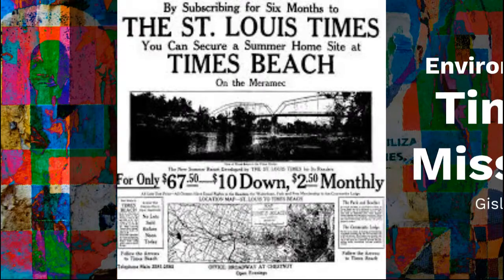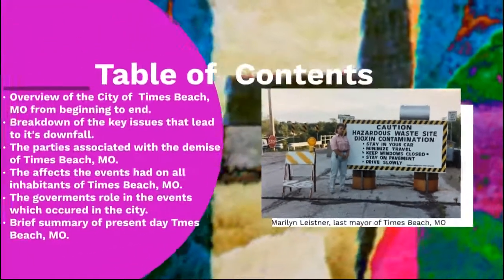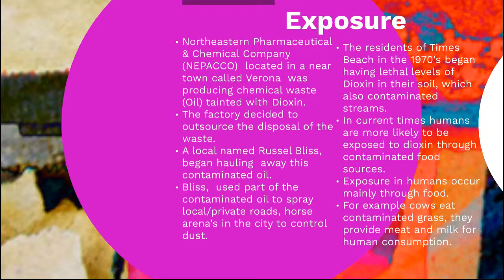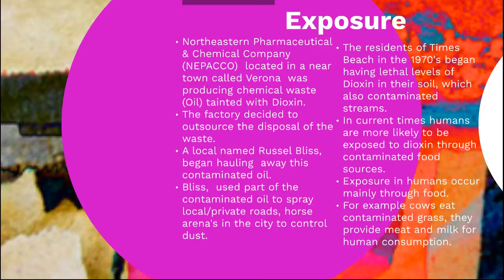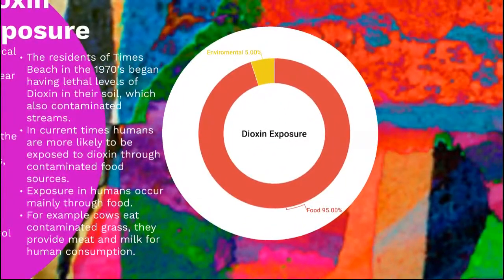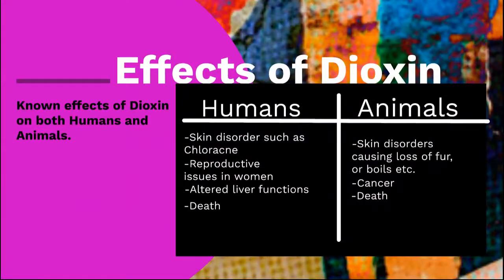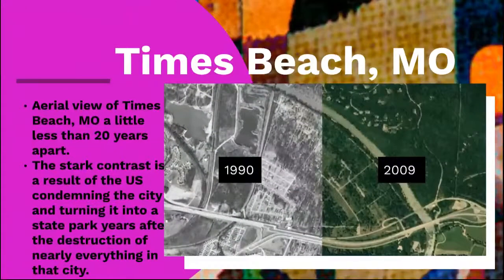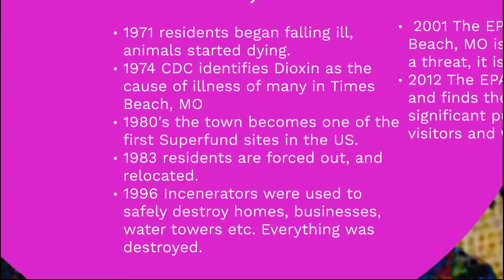times beach mo usa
GEH Fall 2020